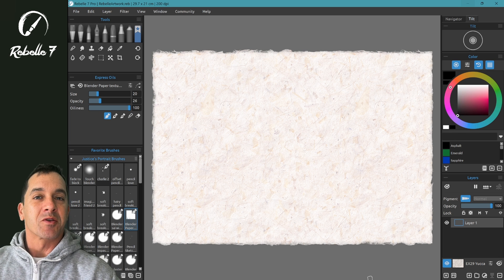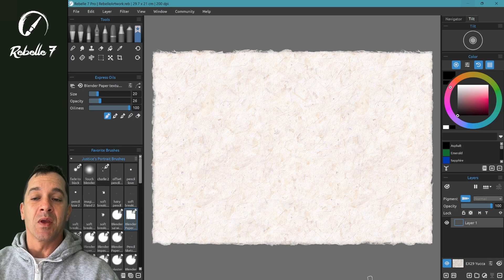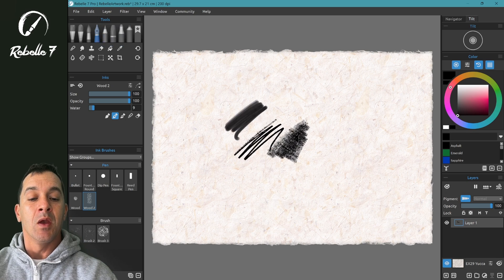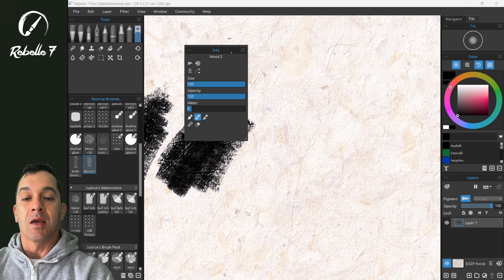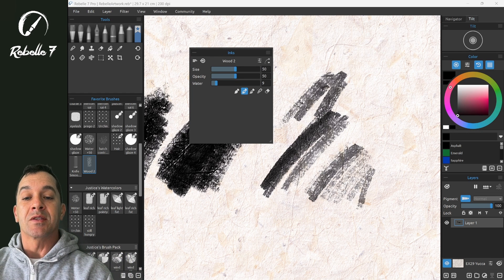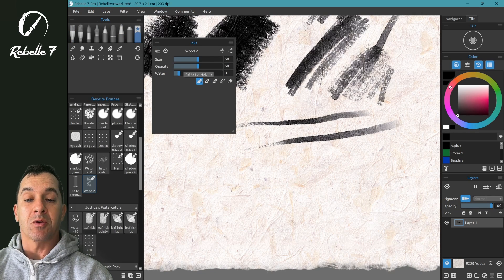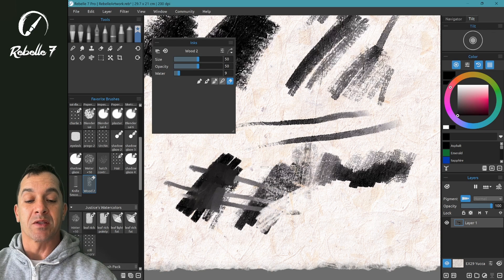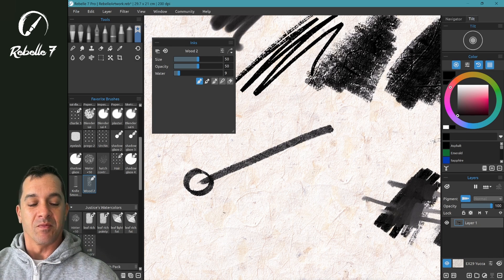Rebelle 7 Brush Creator: Introduction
If you are interested in creating your own brushes in Rebelle, you are at the right place. In the Brush Creator series, Justice Frangipane will walk you through every single setting. Starting of with the brush settings in the Properties panel.